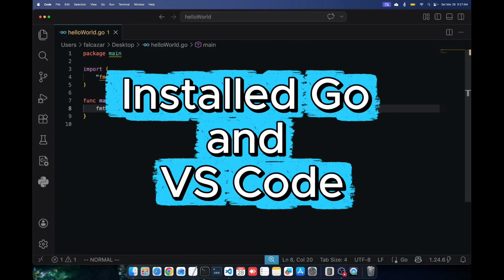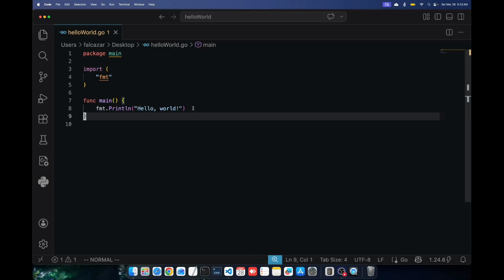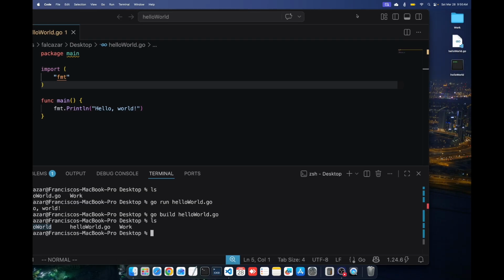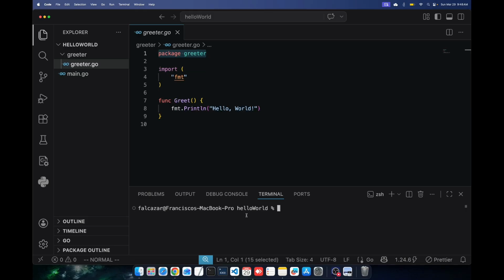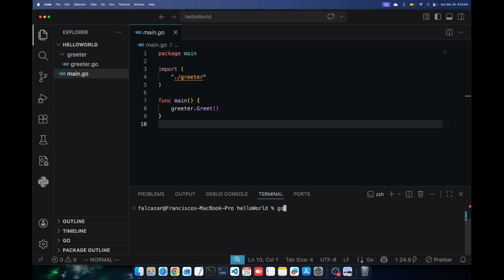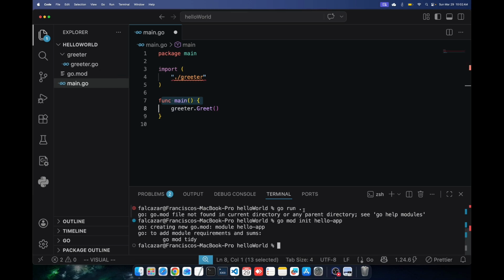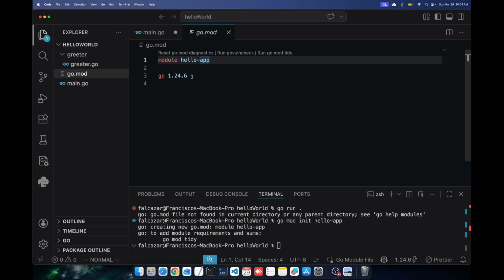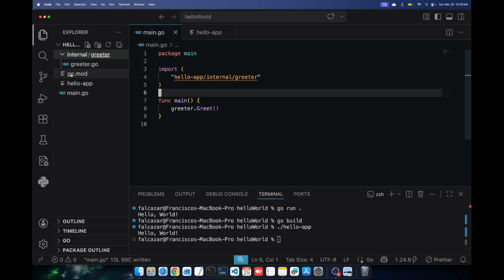Your First Go Program - Episode 2 - 2026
Build your first real Go application the right way.

In this video from The Learning Addict, we go beyond the typical “Hello, World!” example and break down exactly how a Go program works. Instead of just running a single file, you’ll learn how Go actually builds and executes code, and how to structure a proper Go project using modules and packages — the same approach recommended by the Go community for real-world applications.

We start by dissecting a simple Go program line-by-line, explaining the purpose of package main, imports, the main() function, and how fmt.Println works. Then we move into the terminal to explore the difference between go run and go build, and see how Go compiles your code into a standalone executable.

After that, we take the next step toward professional Go development by creating a modular project structure. You’ll see how to organize code into packages, how Go resolves imports, why go mod init is required for local packages, and how the go.mod file defines the identity of your project.

By the end of this video you will understand:

The structure of a basic Go program
How package main and func main() work
How to run Go code using go run
How to compile executables with go build
Why Go modules are essential
How to import and use your own packages
How the go.mod file manages project dependencies
A clean Go project structure for small applications

This tutorial is designed for beginners learning Go in 2026, but it also introduces concepts used in real production projects.

If you're starting your Go journey, this is the foundation you want before building larger tools, APIs, or services.